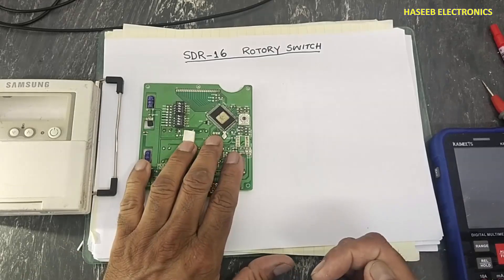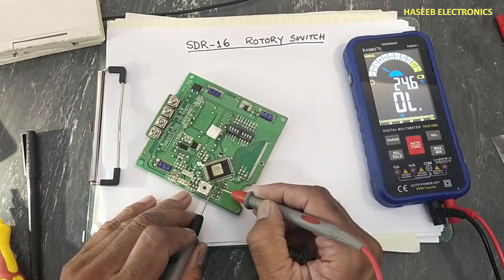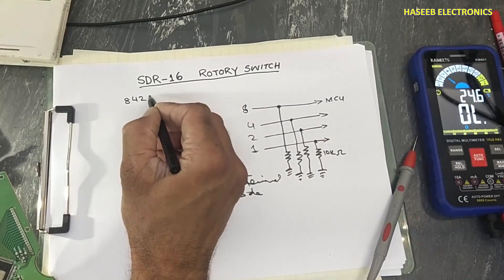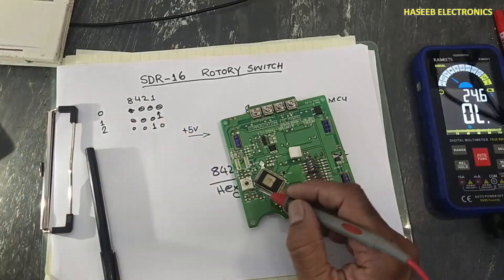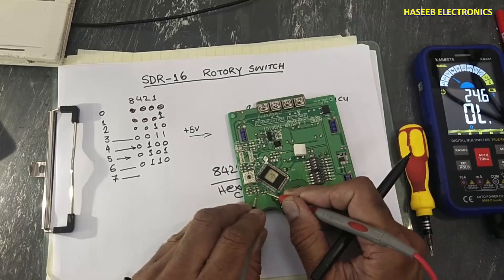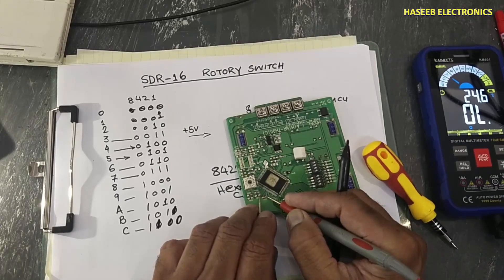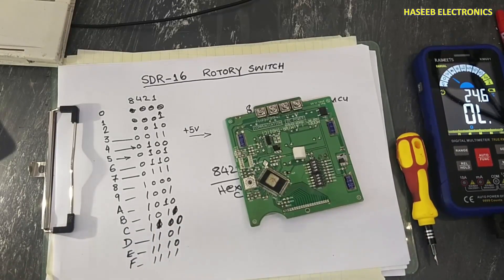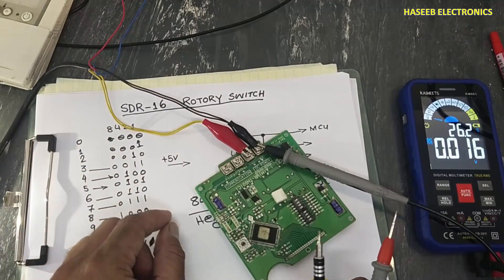{964} SDR-16,16 position rotary switch with hexadecimal output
in this video number {964} SDR-16 position rotary switch with hexadecimal output, i explained this 16 position rotary switch encoder, it provides binary coded hexadecimal code for microprocessor to select various function